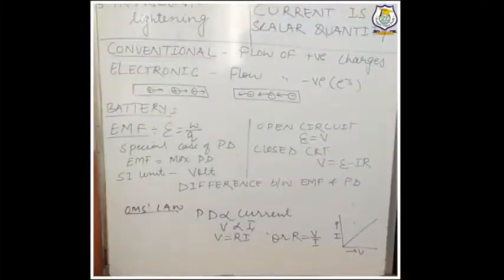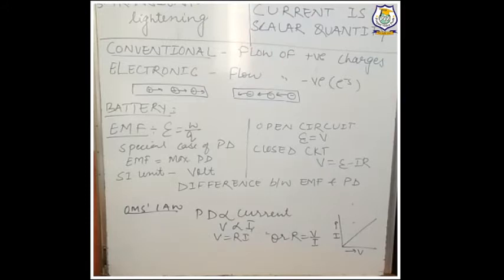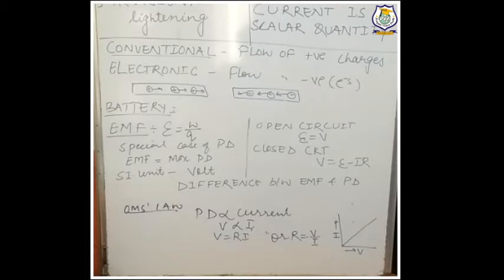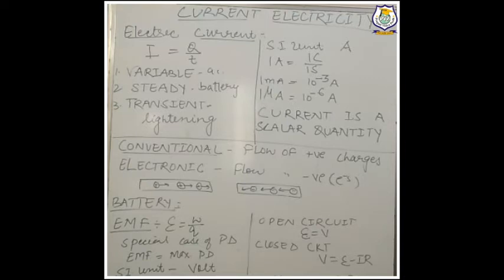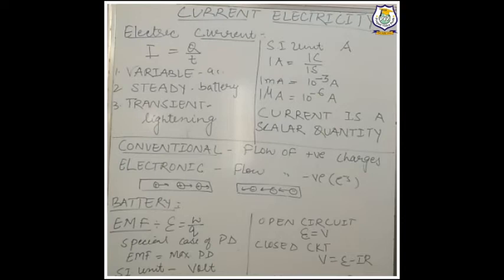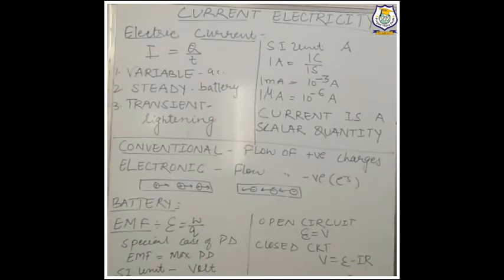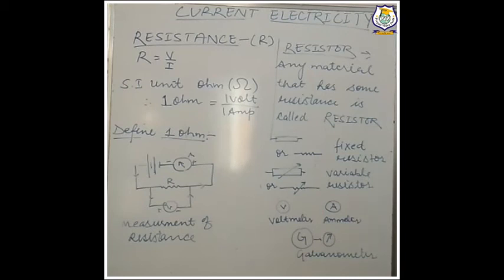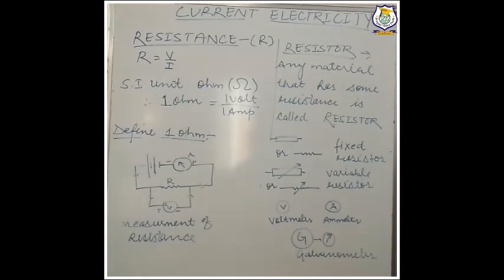CLASS 12 I CURRENT ELECTRICITY